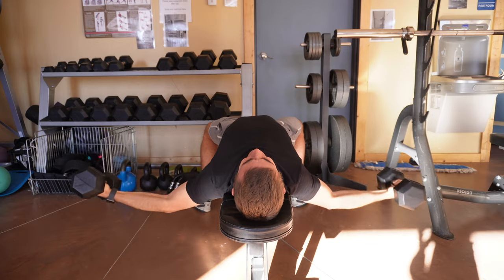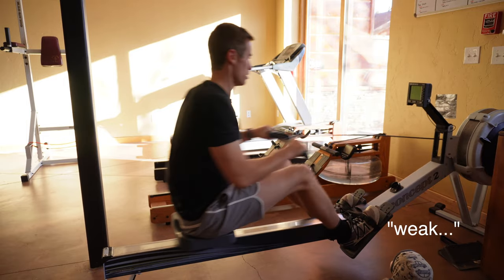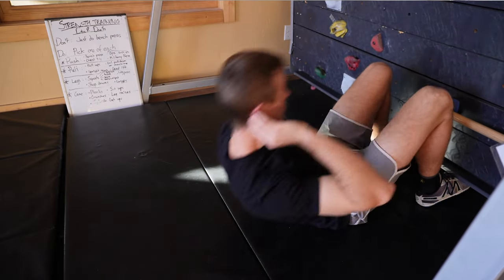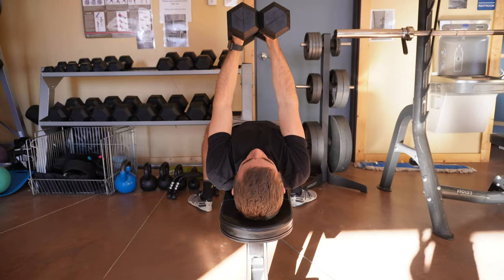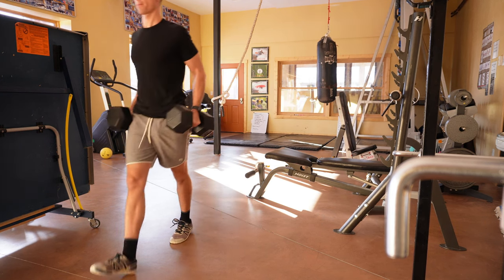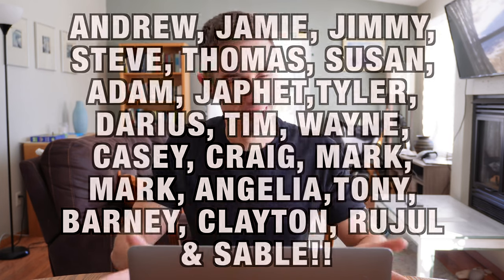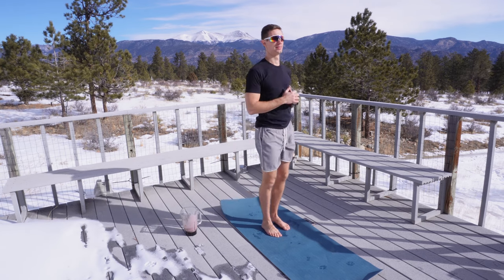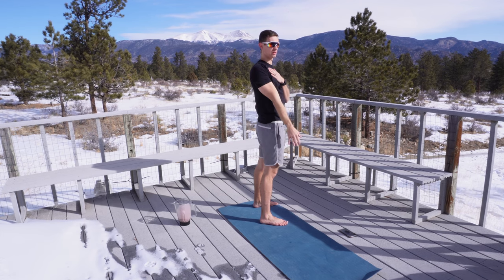The Paramotor Workout Routine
This sport demands a certain level of physical and mental ability, and too often the physical is neglected. This video is designed to target the fitness needs of a paramotor pilot (specifically for foot launch), including cardio, strength and mobility.

Thank you @TheKneesovertoesguy  for giving me my knees back! Check out this channel, seriously!!

Powered Paragliding Bible
Mastering Powered Paragliding by Jeff Goin (DVD's):
1 - Advanced Ground Handling
2 - Advanced Launching
3 - Inflight Precision
4 - Advanced Landing

Tactical Pants
Boots (great ankle support yet flexible)

Camera:
Sony ZV-E10 + 16-50mm lens 👉🏻